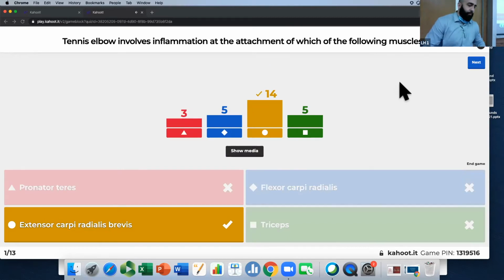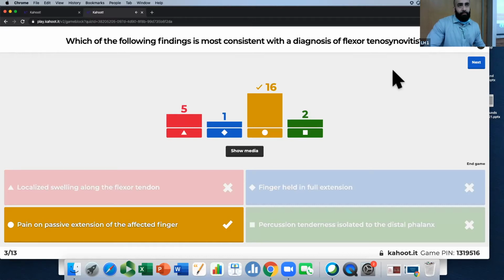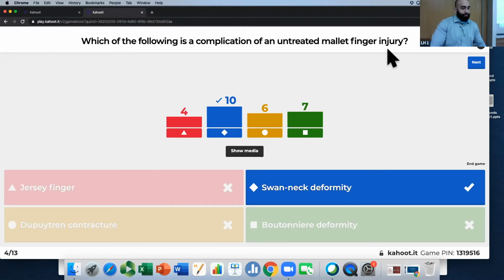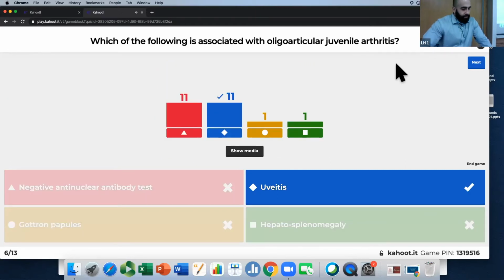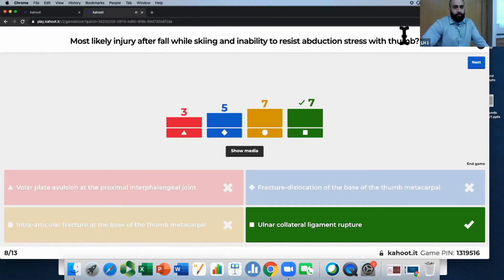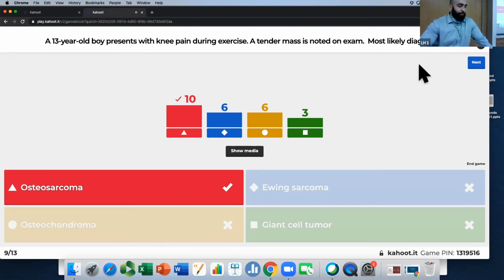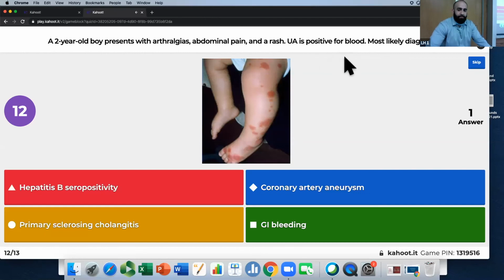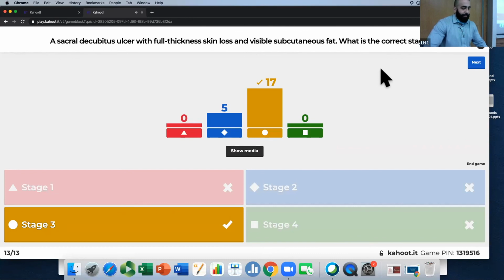Dr Diaz Kahoot MSK DERM